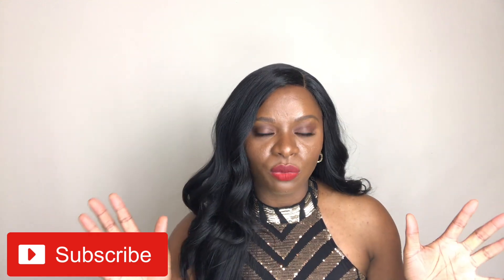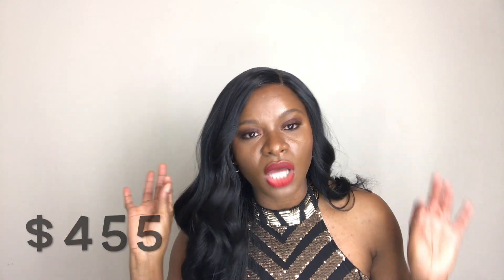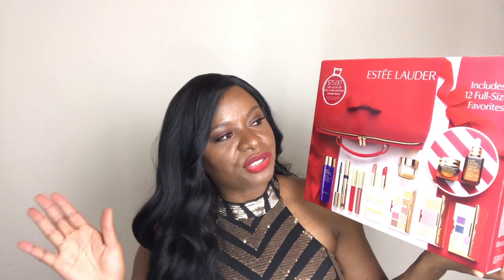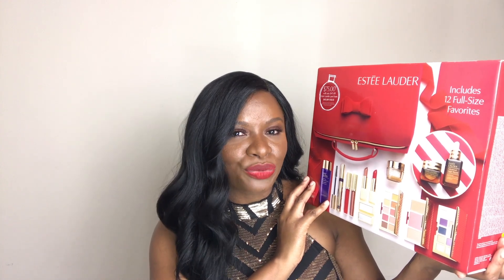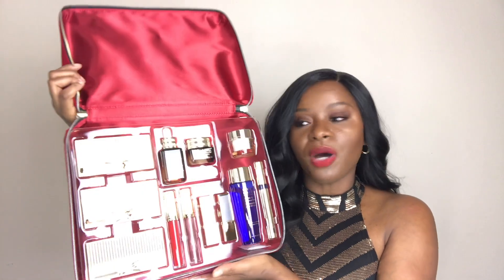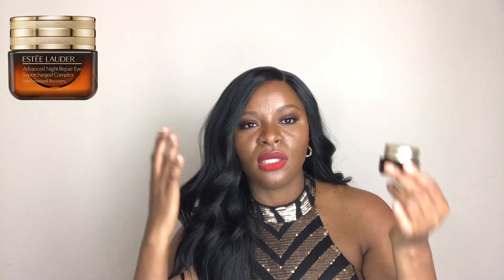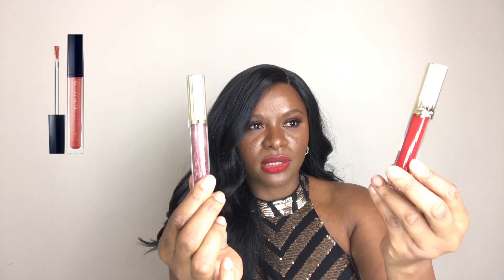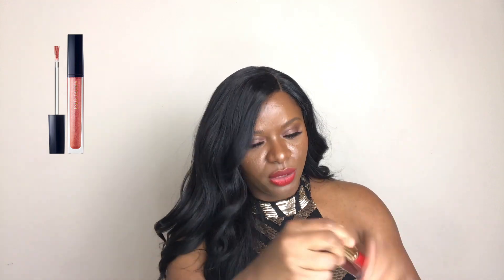ESTEE LAUDER HOLIDAY BLOCKBUSTER 2020 COLLECTION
Who else is obsessed with beauty boxes?